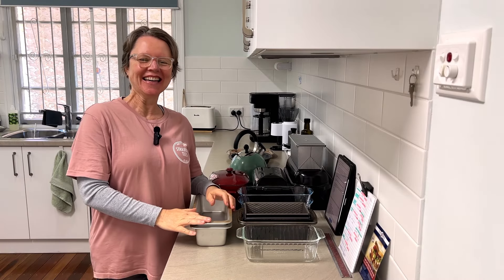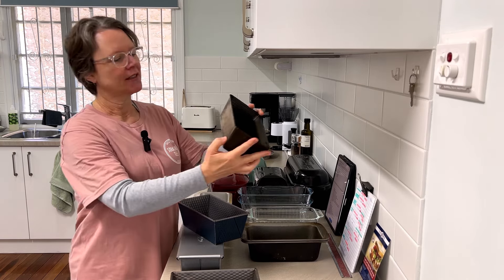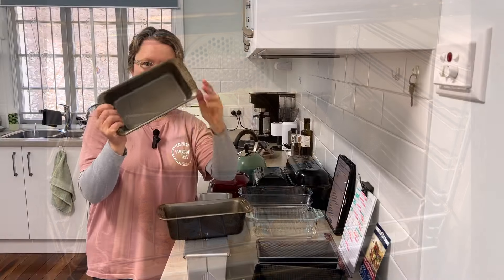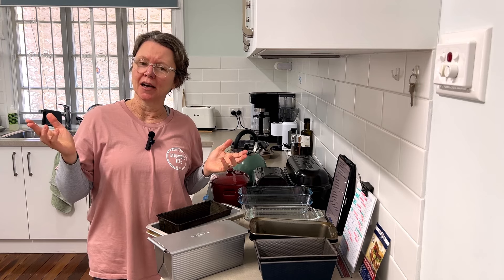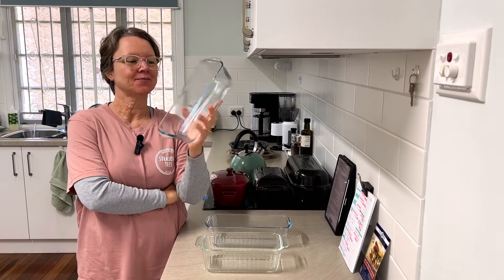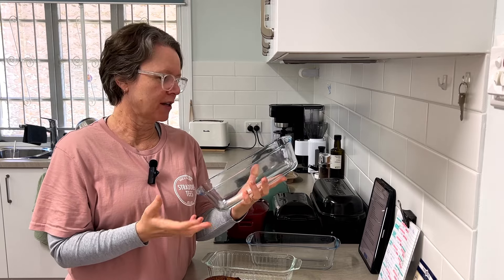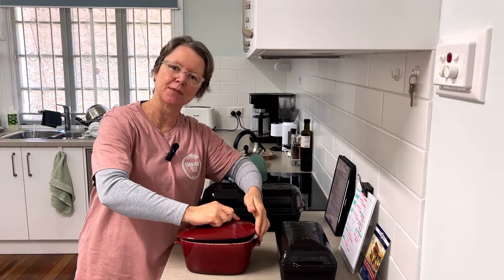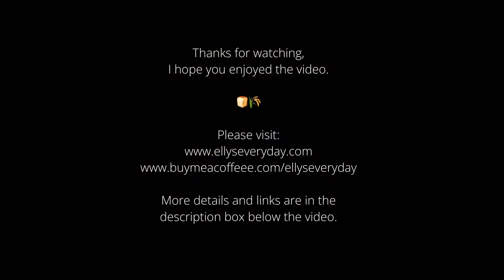My favourite bread pans for wholegrain sourdough 🍞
Taking a look at my favourite bread pans, loaf tins and ceramic bakers that I use for my whole grain sourdough bread recipes. In this video I go through the types of loaf pans you can use, pros and cons of each style, and all the good tips!

*Details about the pans I showed*
_*note that suggested flour amounts are for wholegrain sourdough recipes, the amount of dough suited for each pan will depend largely on the flours and techniques used, and the expected oven spring! I'll talk about this more in a follow up video soon :)_

Folded steel Aldi pans: 19 x 9.5 x 7.5cm - best for about 500-550g flour recipes
Vintage Willow steel bread tin: 20.5 x 10 x 7.5cm - best for about 600-650g flour recipes
RACO pans: 21 x 11 x 7cm - best for about 650g flour recipes (other brands seem to make this style of pan now, rather than RACO brand)
USA pullman pans: 23 x 10 x 10cm (9 x 4 x 4 in) - more on these in a coming video
USA Pyrex (fluted sides): 20 x 11 x 7cm - best for about 600g flour recipes
French Pyrex: 23.5 x 10 x 7cm - best for about 650g flour recipes
Emile Henry Bread Loaf Baker (smaller one): 22 x 12 x 8cm - best for 850g flour recipes
Emile Henry Large Loaf Baker: 33 x 12 x 8cm - best for very large loaves up to 1.25kg flour!

*🌼 To my supporters, thank you for everything*
You keep me motivated to continue this work and remind me of its value every day.

*Mockmill information and where to buy in Australia, USA and Worldwide*